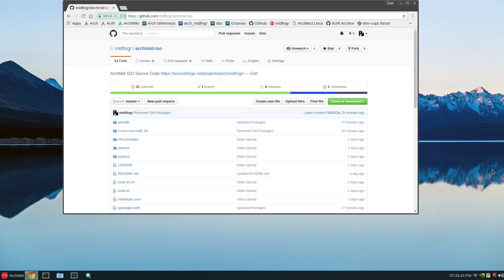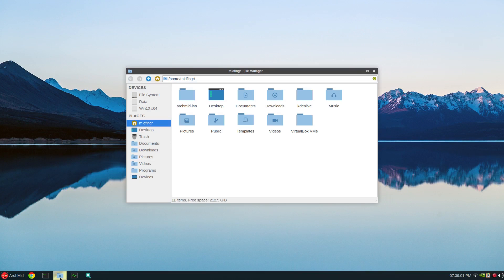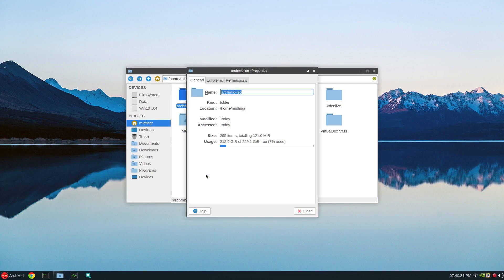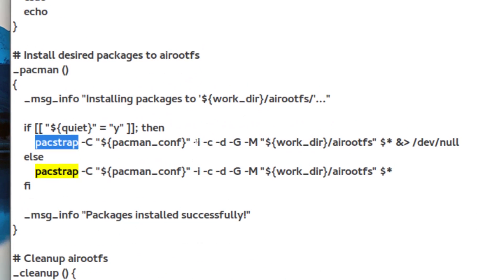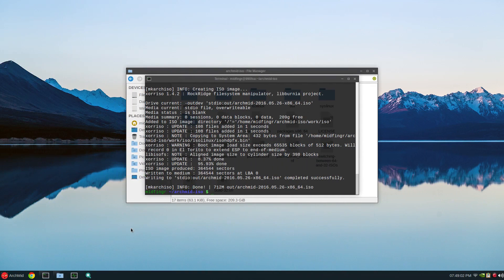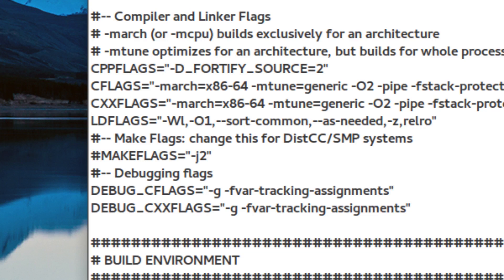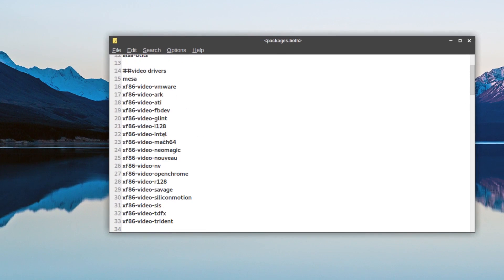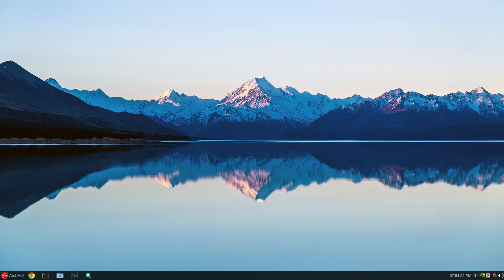ArchMid Source Code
Have Fun!